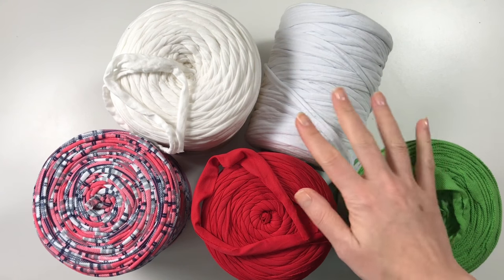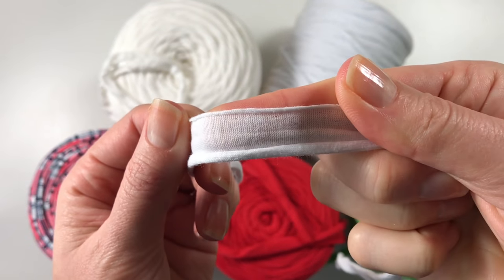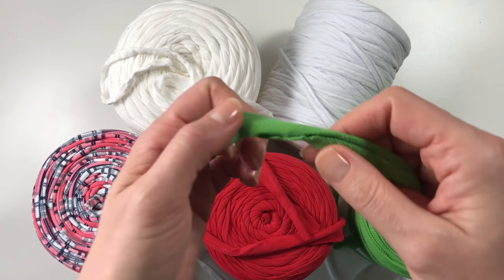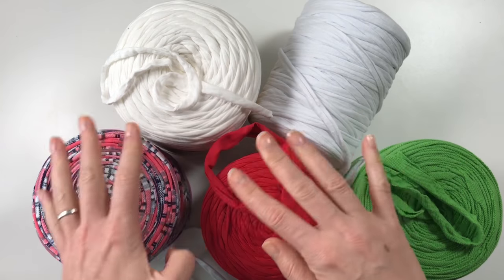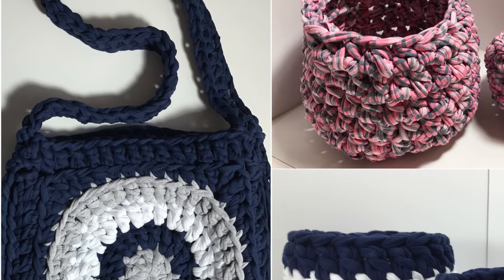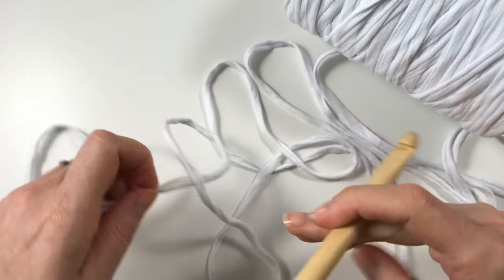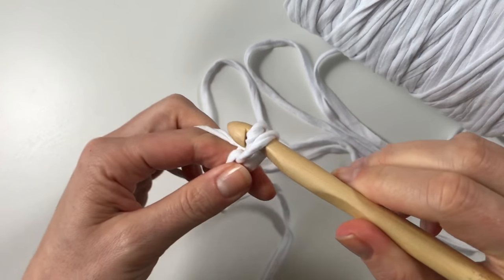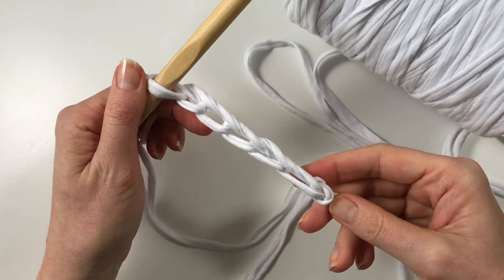What is t-shirt yarn? An introduction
Learn about this form of super-chunky crochet yarn, available to buy in the UK